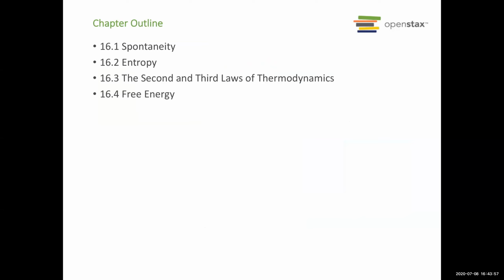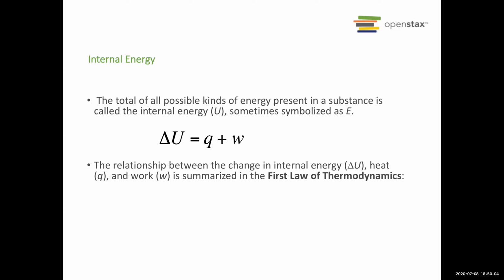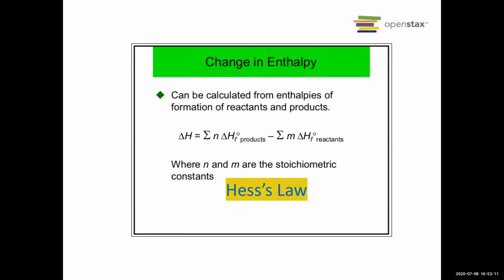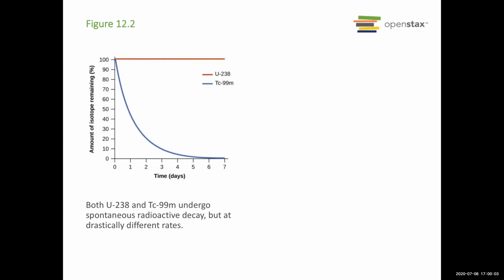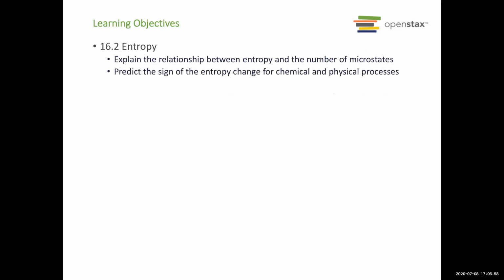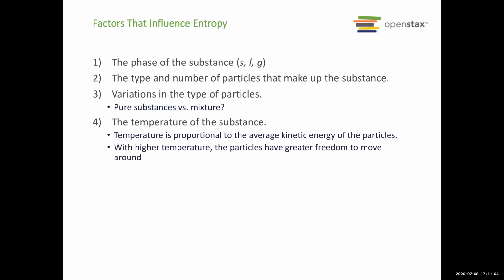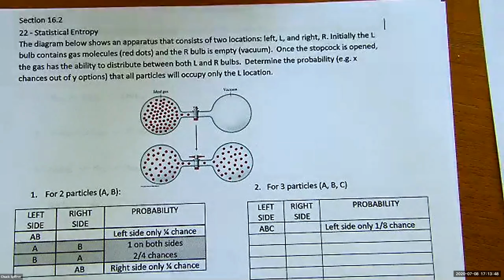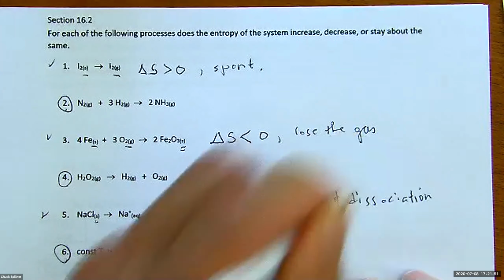Chp 16 1 and 16 2 Spontaneity and Entropy